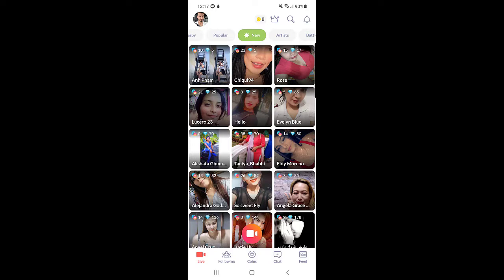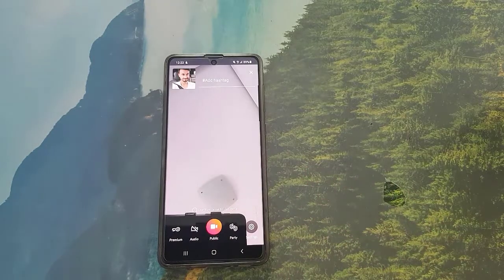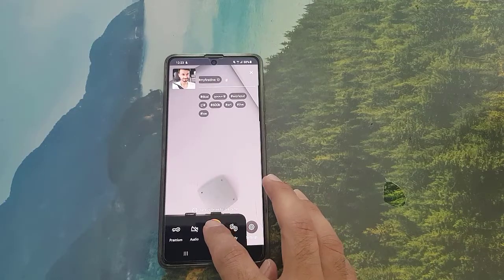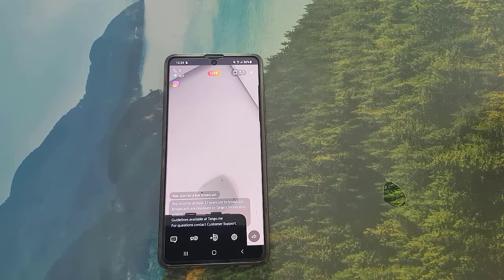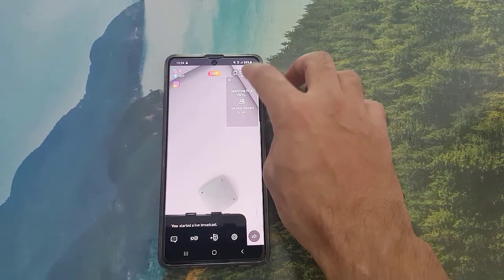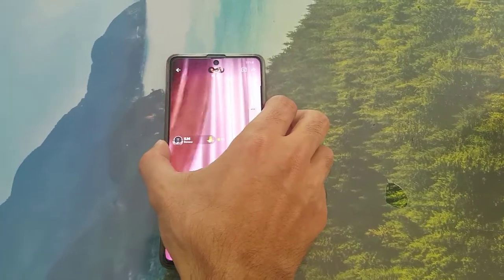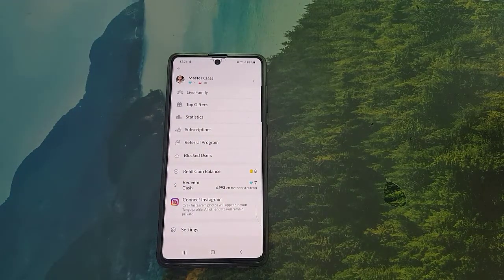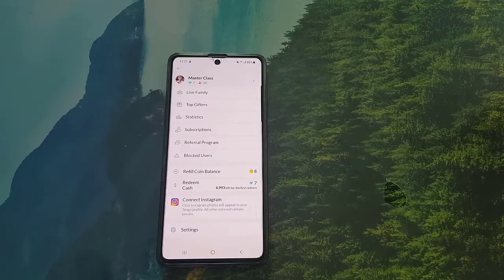How to Make Money on Tango App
Tango app, How to Make Money on Tango app, in this tango app tutorial you will be learning How to Make Money on Tango app so if you want to earn money from tango app then you should watch this video till the end.